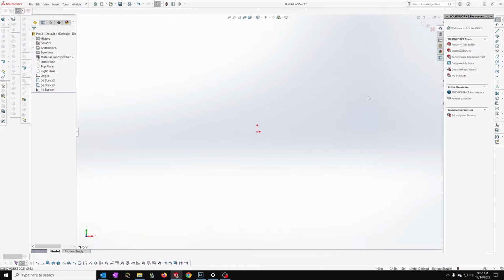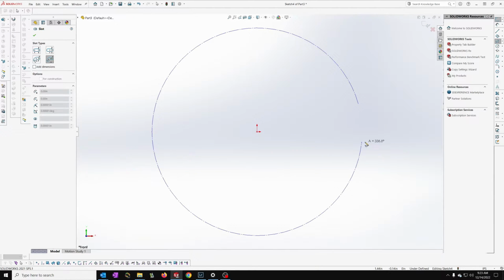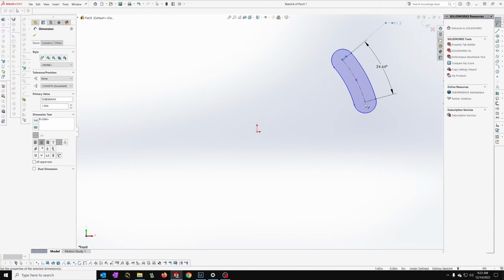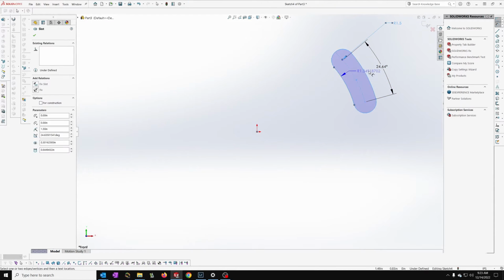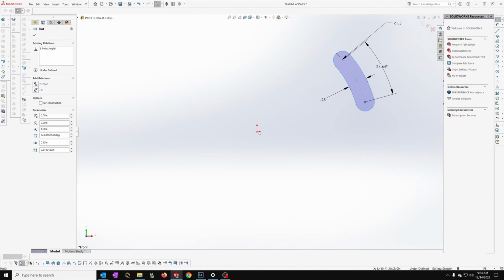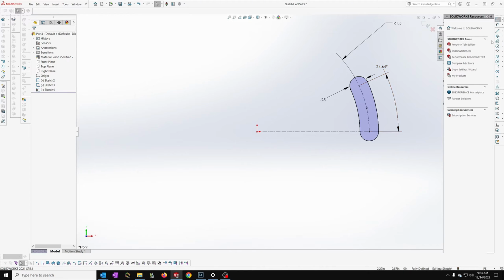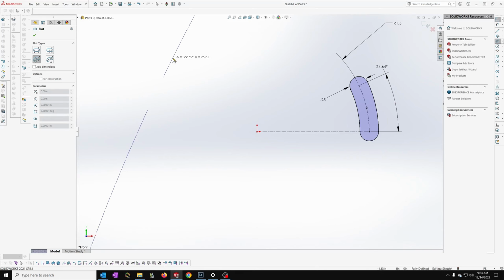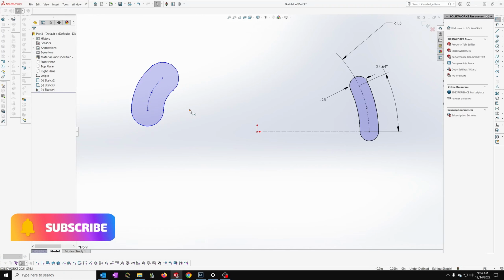1 Minute Solidworks - Curved Slots